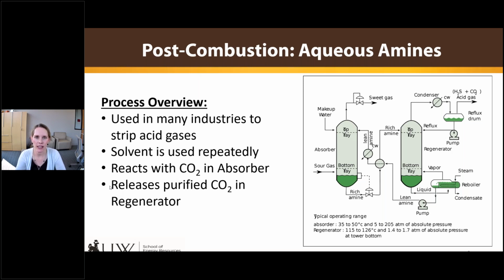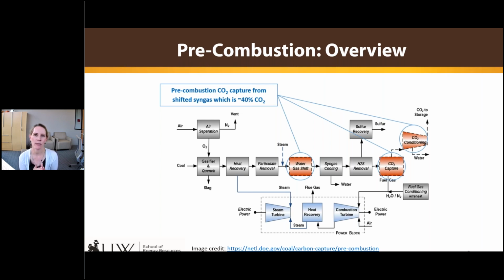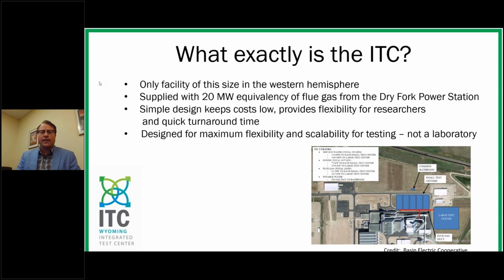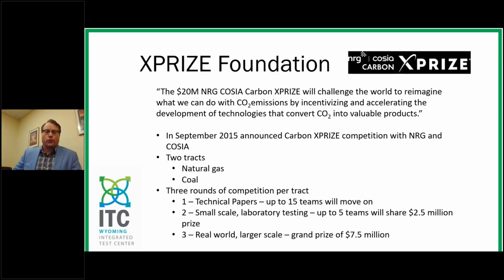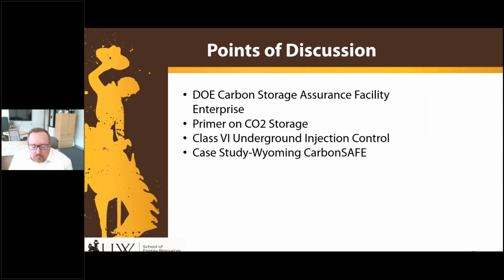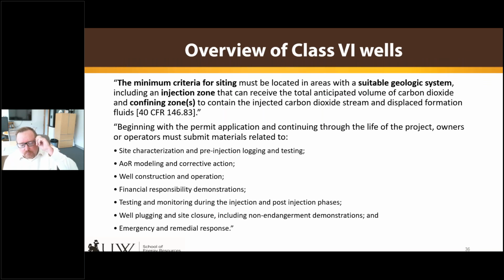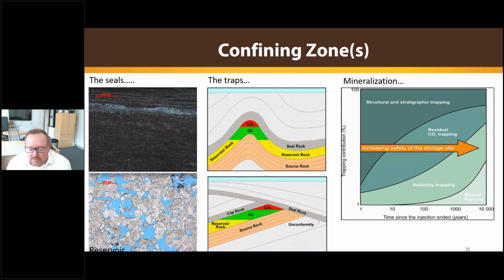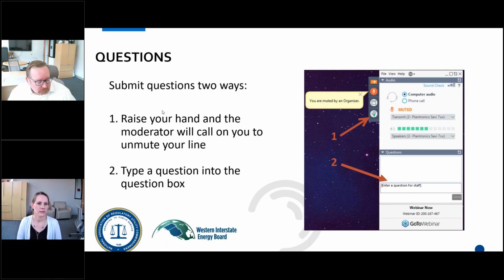Breaking it Down: Carbon Capture, Utilization & Storage Technologies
Each component of CCUS – i.e., CO2 capture, transportation and storage/utilization -- is pursuing various technology developments to address challenges of scale and economics.  This webinar will break down each component to provide an update on the most promising technologies involved in CO2 (e.g., solvents and membranes, as well as different combustion approaches); Utilization (e.g., enhanced oil recovery; advanced materials; polymers and bioplastics; fuels and chemicals; and concrete and building materials) and Storage (geologic siting and Class VI permitting under the Underground Injection Control program). The U.S. Department of Energy’s Carbon Storage Assurance Facility Enterprise (CarbonSAFE) initiative will also be discussed.

- Dr. Holly Krutka, Executive Director, School of Energy Resources, University of Wyoming
- Jason Begger, Wyoming Energy Authority
- Scott Quillinan, Director of Research, School of Energy Resources, University of Wyoming

This webinar is part of the Western Interstate Energy Board and
NARUC Subcommittee on Clean Coal and Carbon Management Carbon Capture, Utilization & Storage Workshop Series.